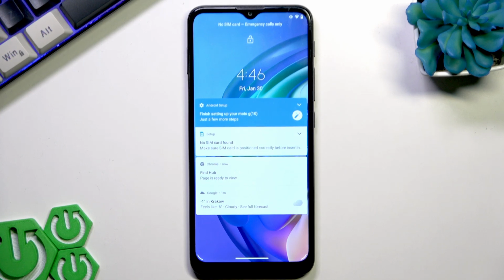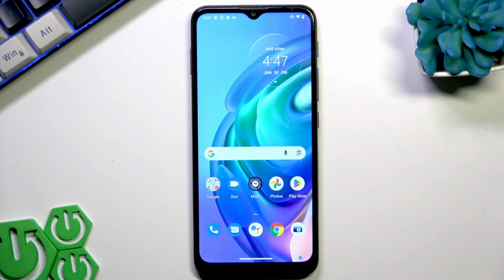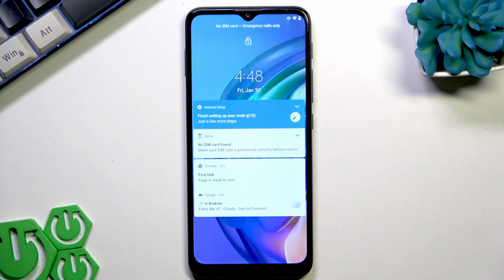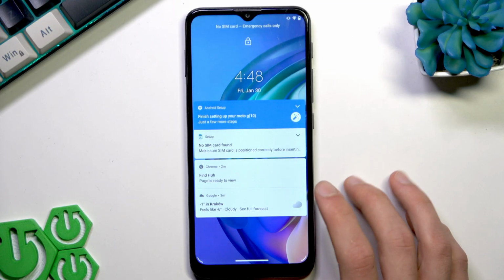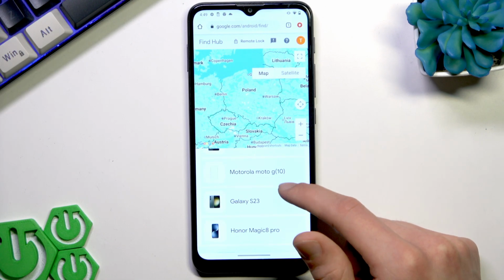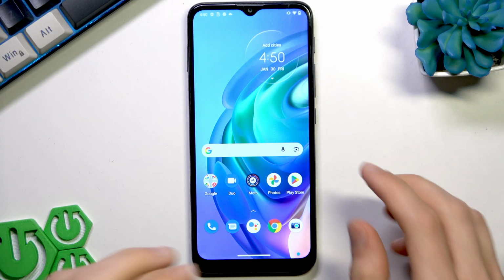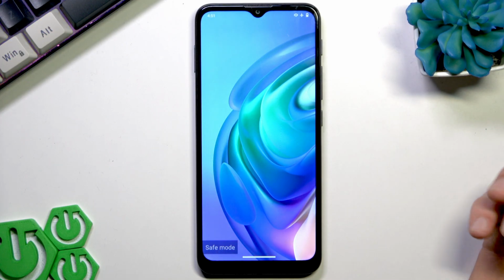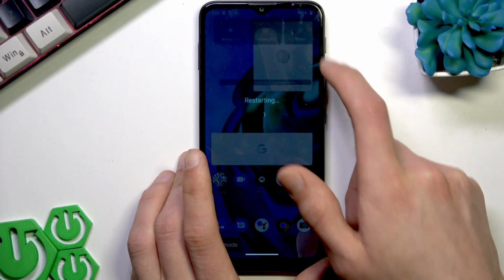MOTOROLA Moto G10 - Forgot Lock Screen Password? How to Regain Access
If you forgot the lock screen password on your MOTOROLA Moto G10, this video explains all practical ways to regain access. I cover quick options like using fingerprint or face unlock to backup your data, how to perform a factory reset via recovery mode, using Google Find My Device for a remote reset, contacting Motorola support to remove the lock without data loss, and how to use Safe Mode if your phone won't accept a remembered password. The steps are simple and suitable for non-technical users. Learn which method is best for your situation and how to restore data afterward.

How to unlock MOTOROLA Moto G10 if I forgot the lock screen password?
How to factory reset MOTOROLA Moto G10 remotely using Google Find My Device?
How to boot MOTOROLA Moto G10 into Safe Mode when the lock screen won’t accept the password?

0:00 Welcome and problem overview
0:05 Use fingerprint or face unlock and backup data
0:30 Factory reset via Recovery Mode (power + volume down)
1:08 Reboot after reset and restore backups
1:31 Contact Motorola support to remove lock without data loss
2:14 Use Google Find My Device to perform a remote factory reset
3:27 Boot to Safe Mode if password is not accepted (disable third-party apps)
4:55 Final tips and wrap up